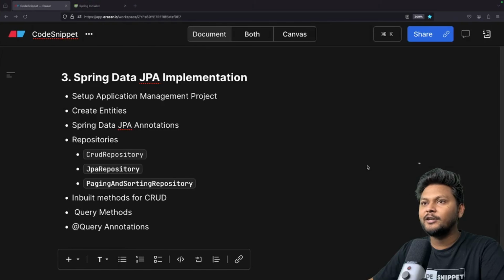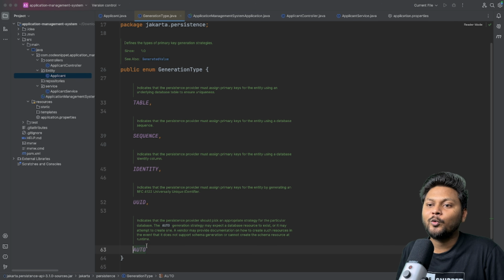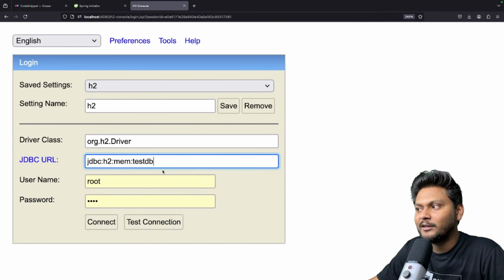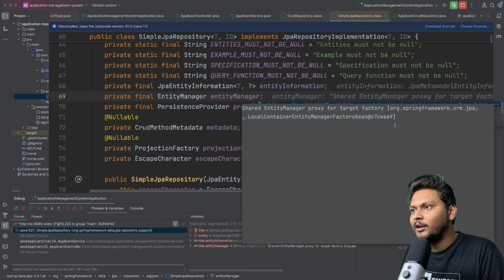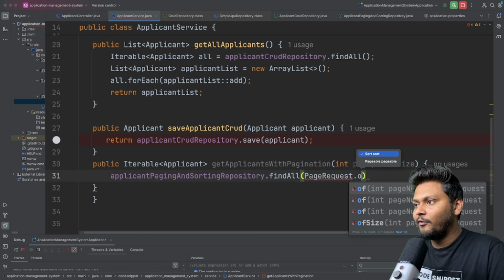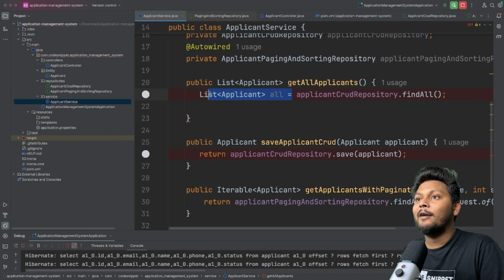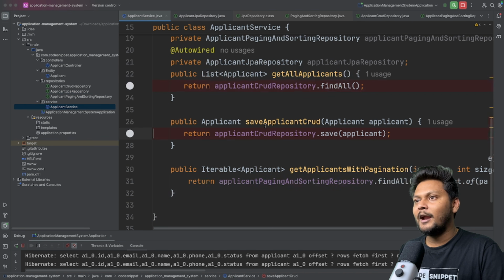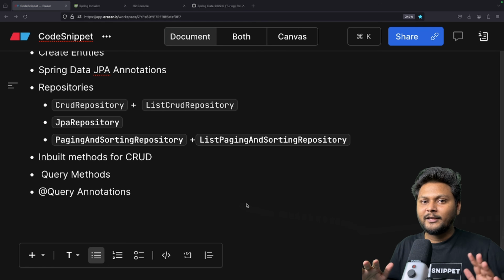Spring Data JPA Implementation: Full Guide with CrudRepository, Paging, Sorting & Query Methods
🚀 Dive into the practical implementation of Spring Data JPA in this comprehensive video! We'll guide you through setting up a project, creating entities, and leveraging all three major repositories: CrudRepository, PagingAndSortingRepository, and JpaRepository. Learn how to use annotations like @GeneratedValue and @Query, explore query methods, and understand the updates in Spring Data 3.0.
What You'll Learn:

📌 Setup & Project Walkthrough
📌 Create & Annotate Entities
📌 Use CrudRepository with Examples
📌 Differences Between Repositories
📌 PagingAndSortingRepository
📌 JpaRepository & Advanced Query Methods
📌 @Query Annotation with Custom Queries

💡 Perfect for beginners and advanced developers looking to master Spring Data JPA. Watch till the end for hands-on examples and best practices!

Chapters:
0:00 - Introduction & Agenda
1:54 - Setup Project
3:40 - Basic code Walkthrough
4:40 - Create Entity
6:15 - GeneratedValue Annotation
8:47 - Create CrudRepository
12:00 - Use & Test CrudRepository
22:45 - Crud Vs Paging&Sorting Vs JpaRepository
27:20 - PagingAndSortingRepository
32:35 - Update In Spring Data 3.0 - List Repos
39:05 - JpaRepository
40:50 - Query Methods In JPA
47:02 - @Query Annotation
50:00 - Outro